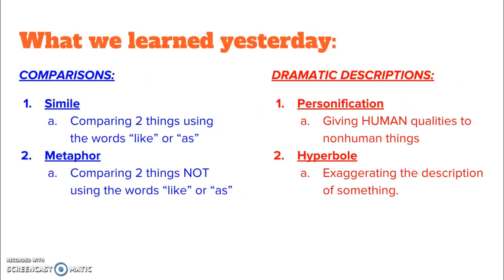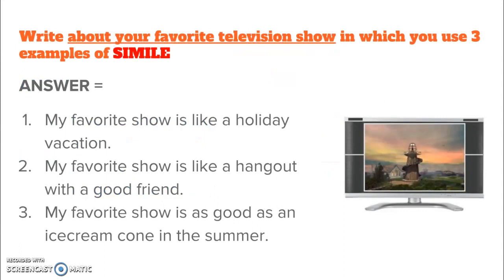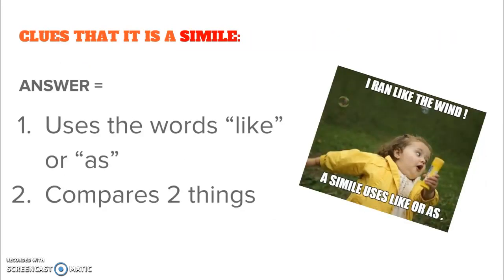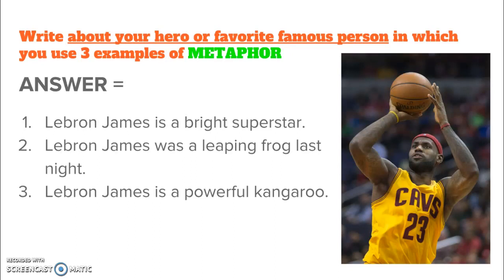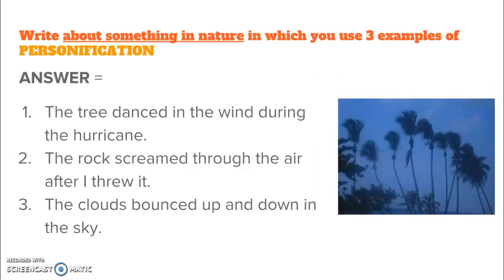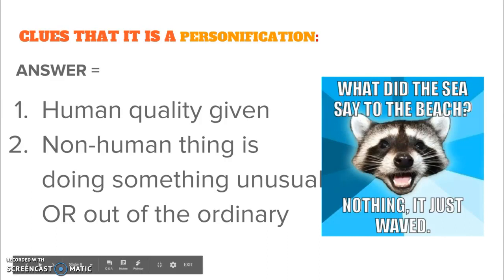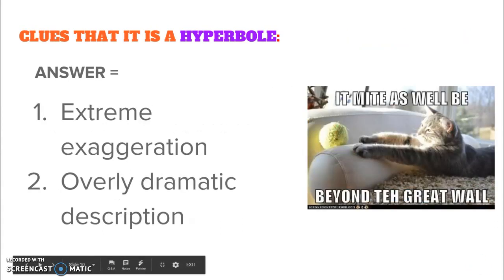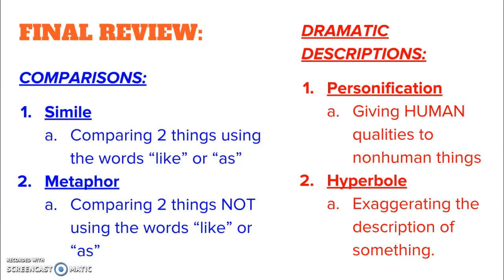Figurative Language Review (Part 1)